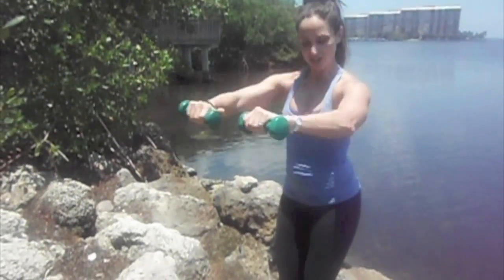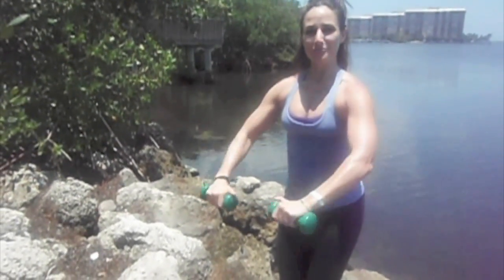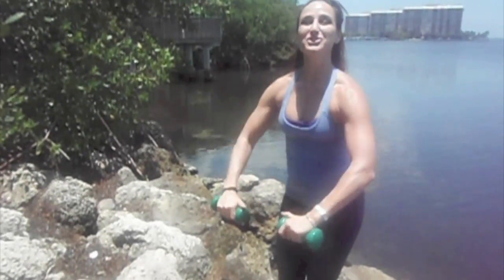Shoulder Front Raise || GroovySweat.com